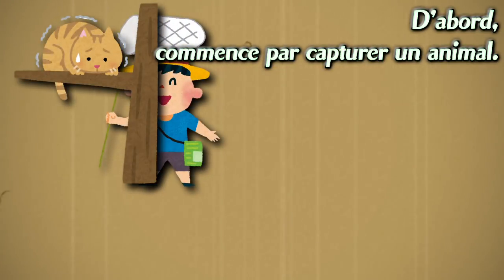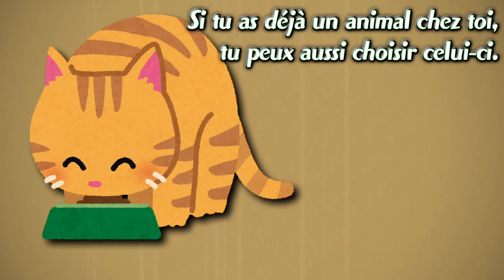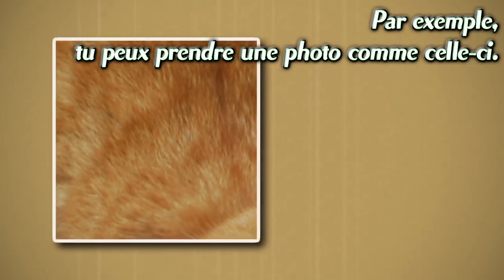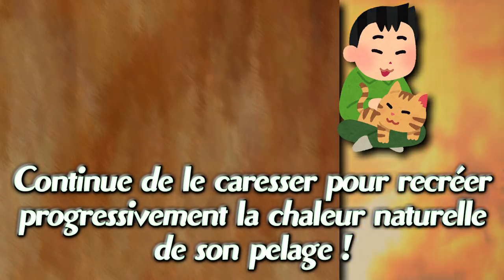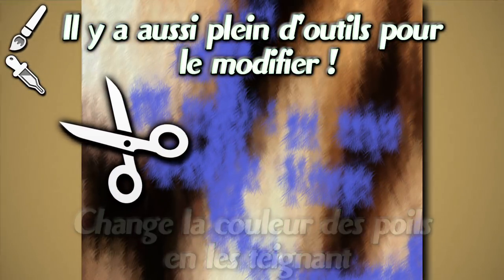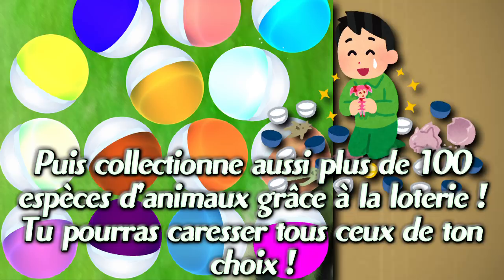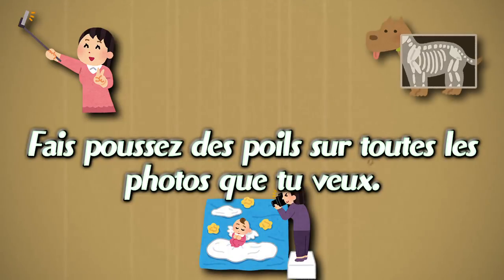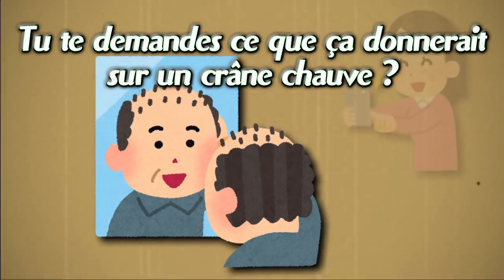Caméra peluche - Une caméra qui fait pousser des poils sur tes photos.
Android

Cette étrange caméra donne des poils à tout ce que tu prends en photo. Tu peux alors t’amuser à les rendre encore plus touffu, les couper, et même les teindre pour en changer la couleur.

Puis en plus cela, chaque photo que tu prends te permet aussi de gagner des tickets de loterie pour collectionner des animaux. Plus de 100 espèces différentes sont disponibles ; parmi lesquelles tu pourras trouver des chiens, des chats, mais aussi plein d’autres animaux moins communs. Rassemble-les tous jusqu'aux plus rares et caresse-les autant que tu veux pour rendre leur pelage toujours plus touffu !

- Ce que tu peux faire avec l’application :

* Fais poussez des poils sur tes photos en seulement quelques secondes.
* Choisis parmi 4 types de poils différents.
* Coupe et colorie les poils obtenus avec les nombreux outils proposés.
* Règle la densité du pelage pour obtenir de belles photos même avec un appareil qui n’est pas très puissant.
* Partages les photos que tu as customisées.
* Recréée la véritable chaleur des animaux. Rappelle-toi la douce et chaleureuse sensation que l’on peut ressentir en caressant ces derniers.
* Collectionne différents animaux grâce aux tickets de loterie que tu gagnes.
* Plus de 100 espèces d’animaux sont disponibles.  Vas-tu tous les obtenir ?
* Mets le son du déclencheur photo en mode silencieux.
* ASMR sonne lorsque vous grattez les cheveux.
* Fais poussez des poils ou cheveux même les crânes qui n’en ont plus !